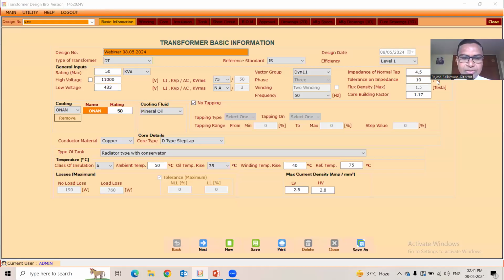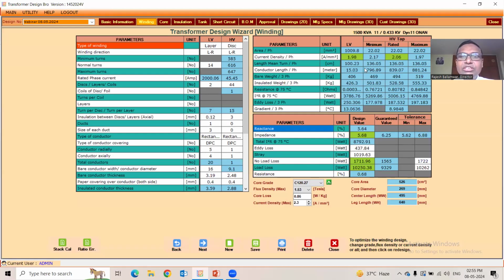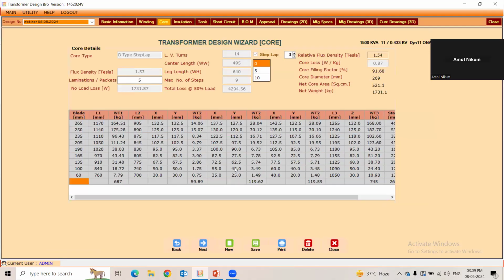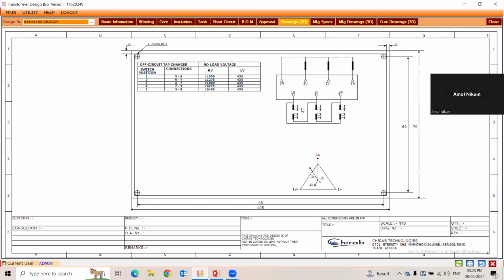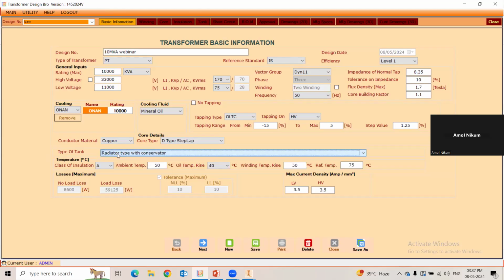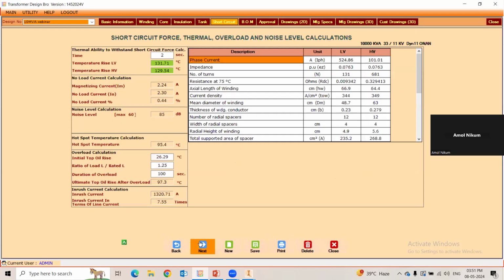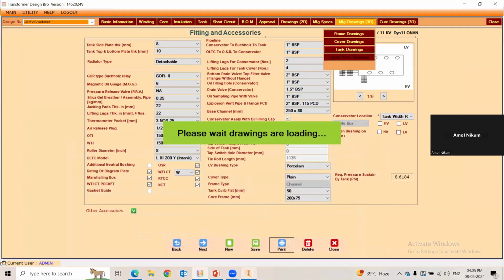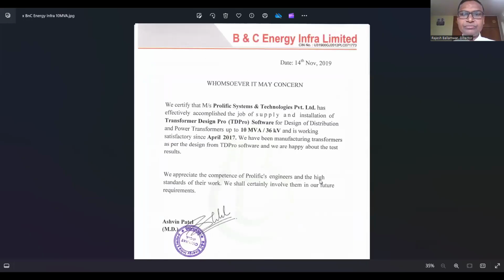Recording of TDBro Webinar for Automatic Transformer Designing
Recording of the TDBro Webinar for Automatic Transformer Designing of about 2 hours. This covers unfolding of automating electrical and mechanical designs of transformers, including the 2D 3D drawings. Everything is output by the TDBro software in just 2 to 3 minutes